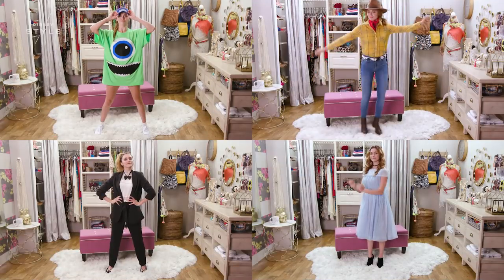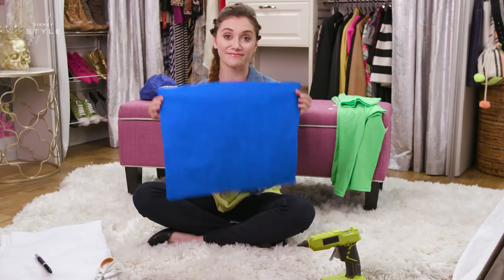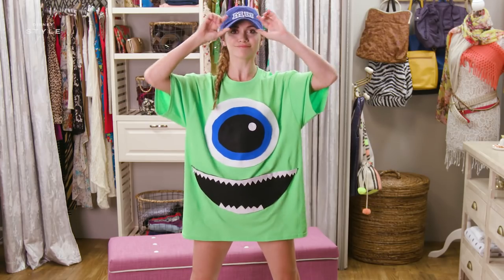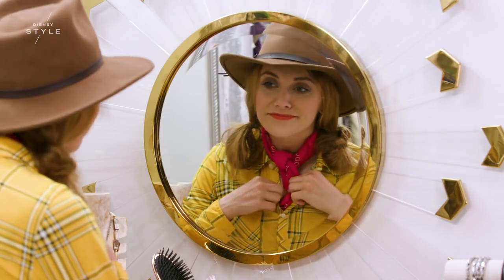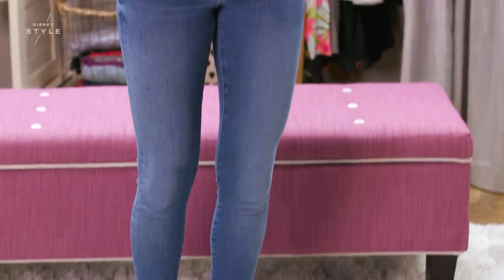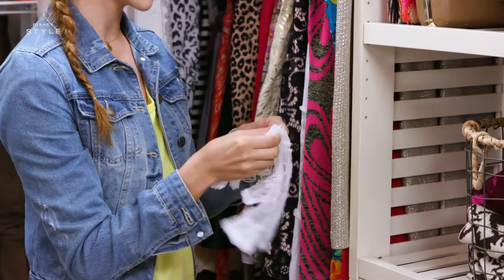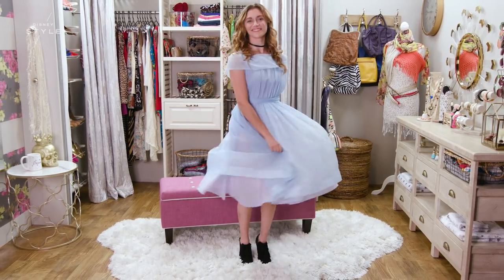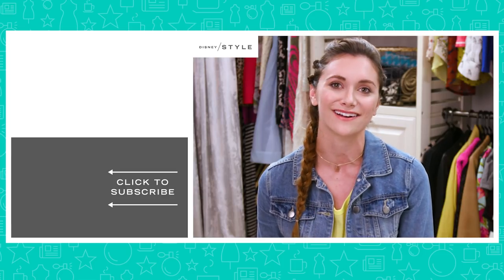Last-Minute Disney and Disney•Pixar-Inspired Costumes | Disney Style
Get ready for Freeform’s 13 Nights of Halloween with these last-minute costumes inspired by some of your favorite Disney and Disney•Pixar characters.